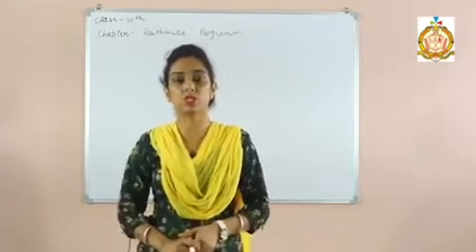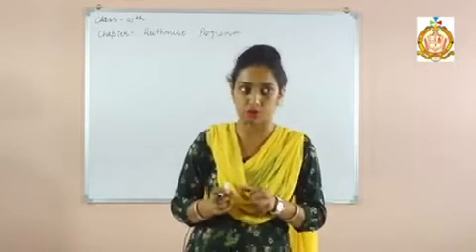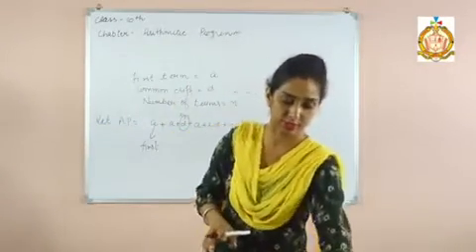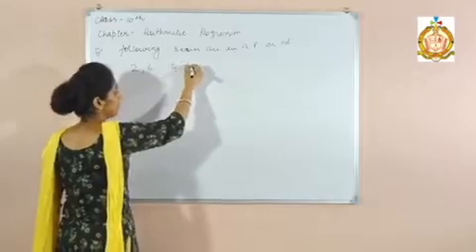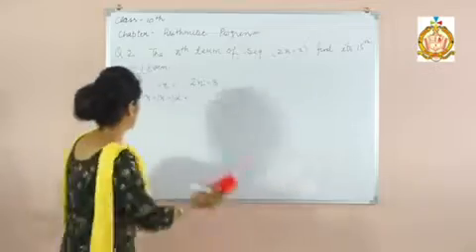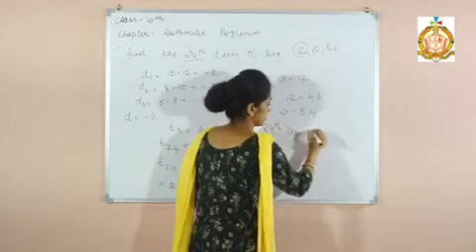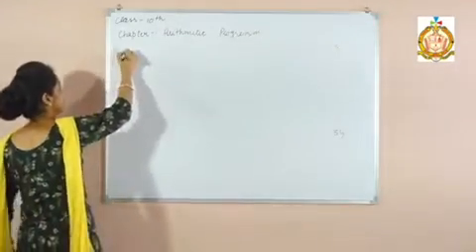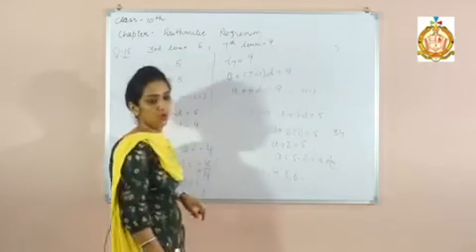Class 10 /second semester